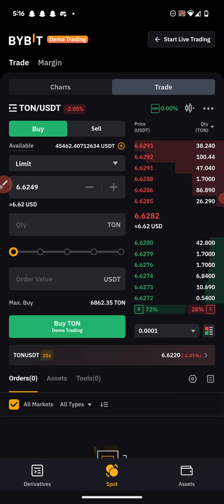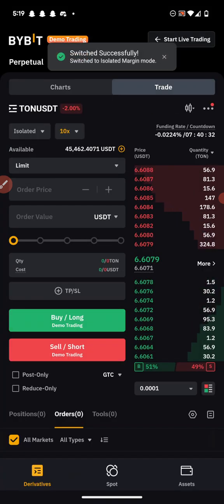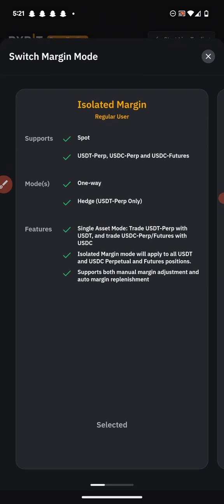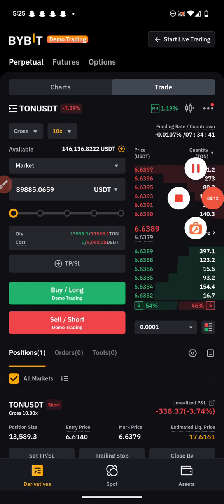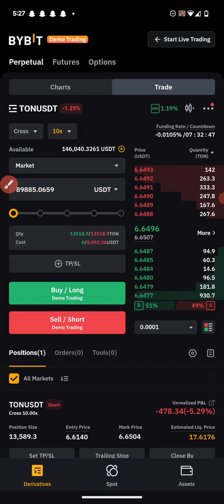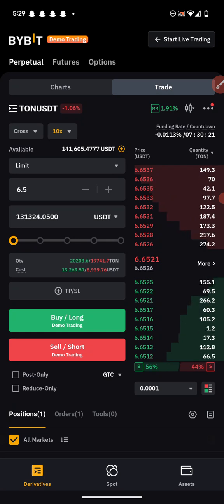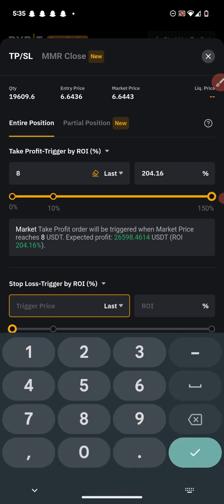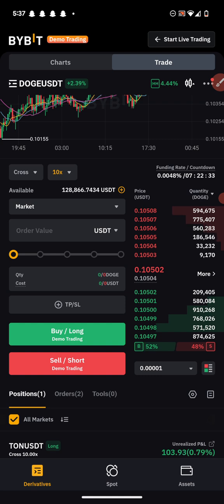Futures trading using bybit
This video will guide you on how to trade futures on bybit and any other similar exchange